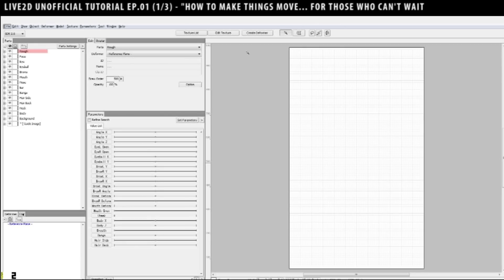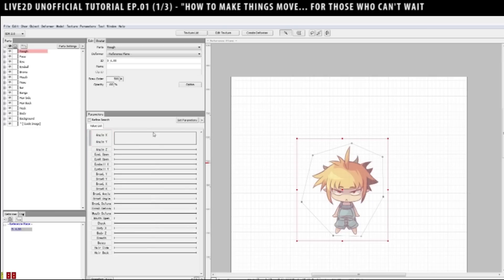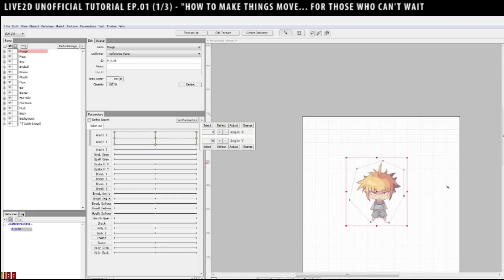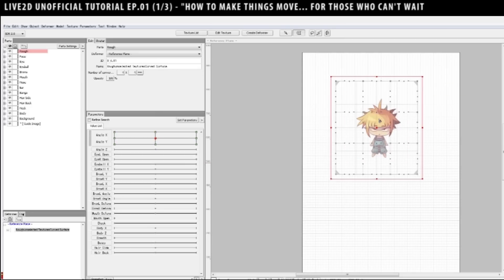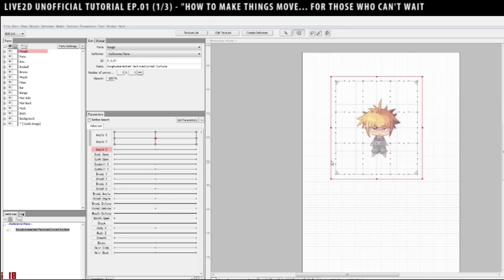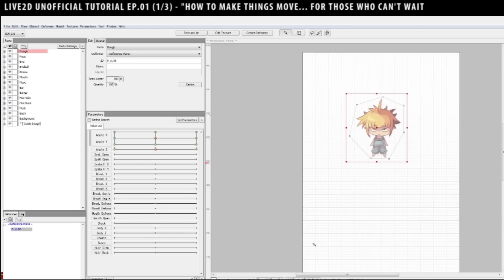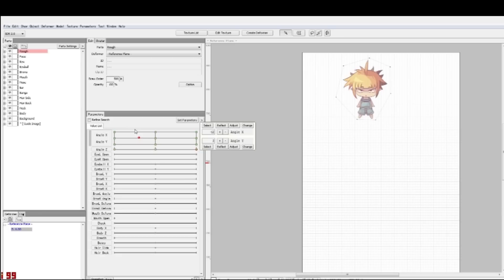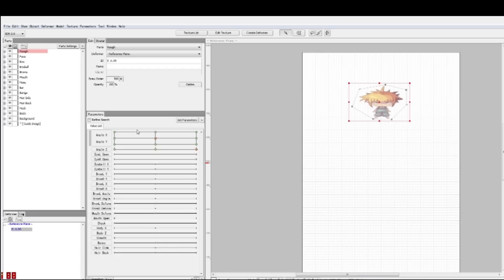Live2D Cubism 2.0 tutorial (2015) - Ep.01 (1/3) "Make It Move"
For those who are desperately flipping through tutorials, here's what you're finding.

You may use my sample files, this folder includes 1) the texture material, 2) the original character design image, 3) a .cmox file to be opened in Live2D modeller:

FAQ:
1) Free version Live2D is ok
2) No drawing tablet or experience in digital art is ok
3) Ask me questions, will reply instantly or within 12 hours
4) No Photoshop is ok
6) Will start 25th of June